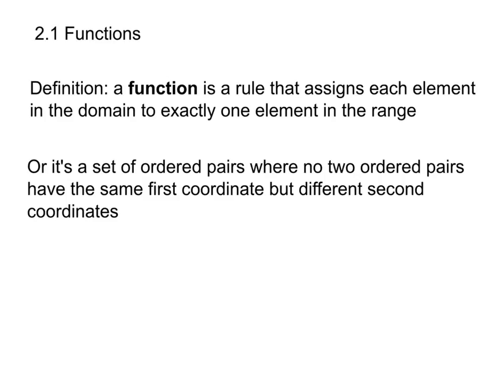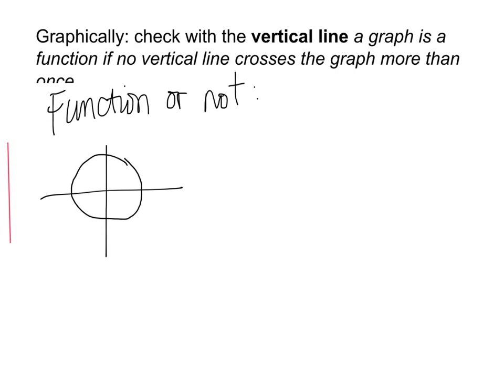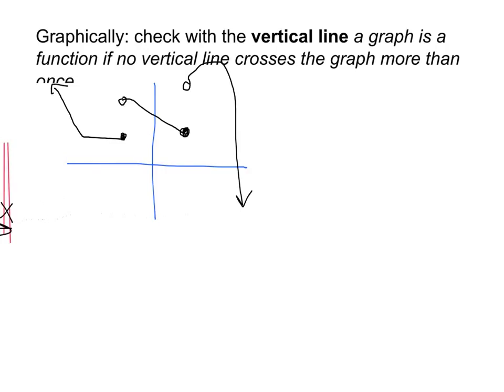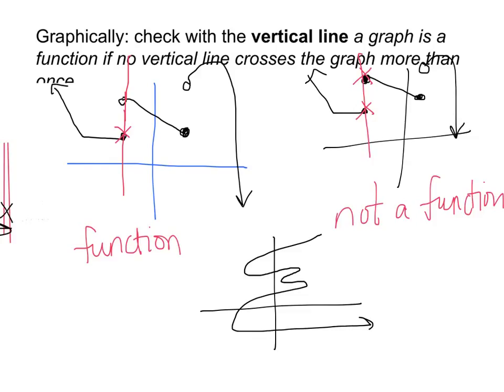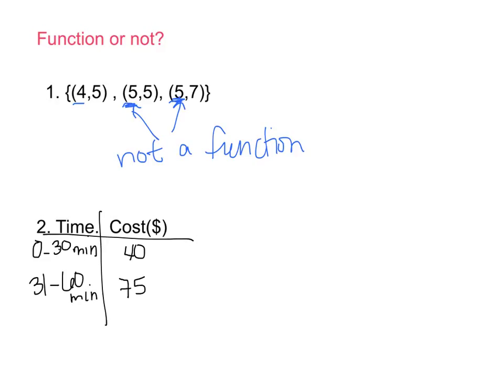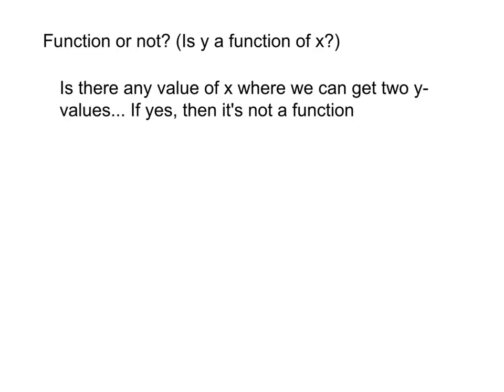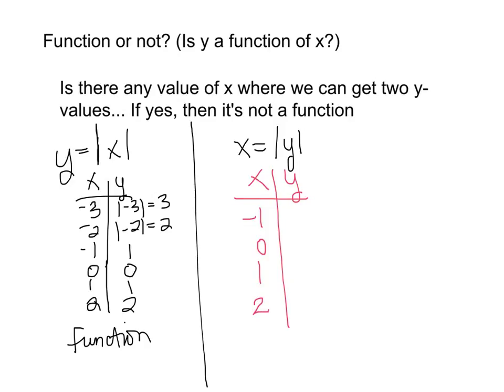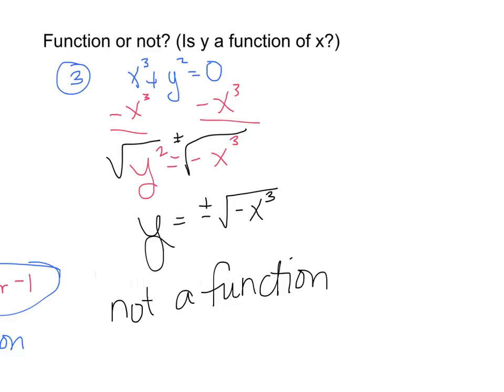2.1 functions (part1)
How to decide if we've got a function

This is part 1 of section 2.1